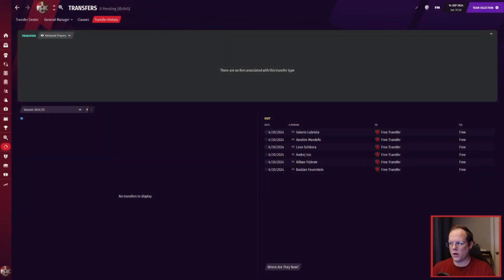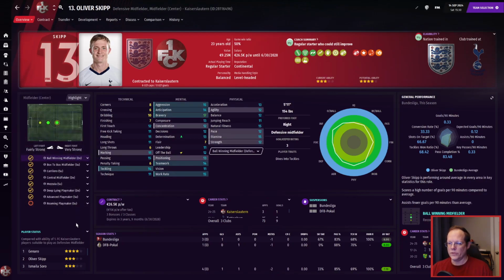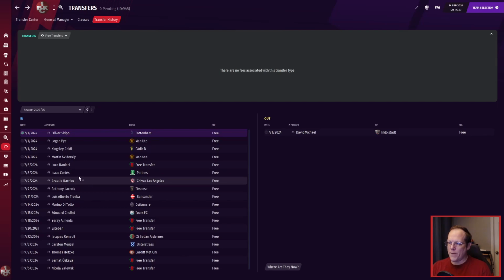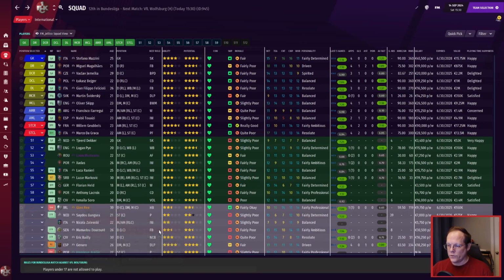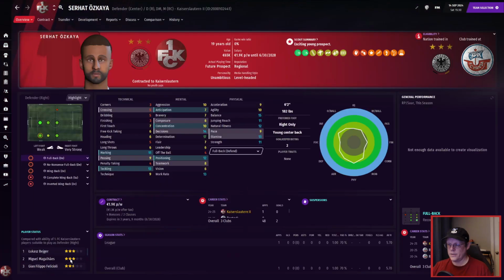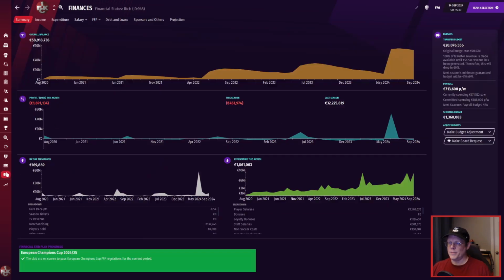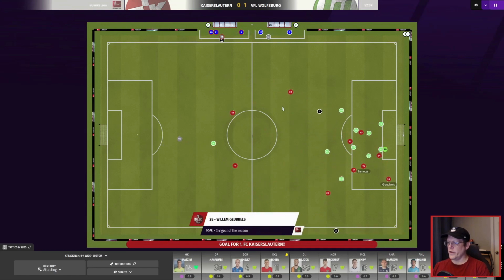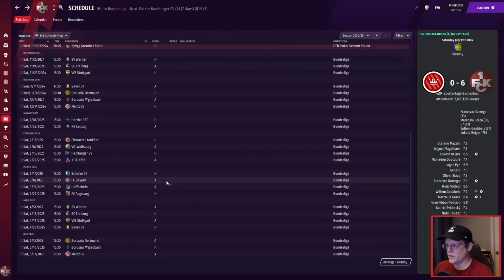FM21 | THE RED DEVILS RISING | EP 29: A BUSY SUMMER | 1. FC KAISERSALUTERN | FOOTBALL MANAGER 21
We did a lot of scouting, we made a decent amount of moves, and the board is slightly mad I didn't spend all of our transfer budget.  I mean, hello, there's still January coming up, right?
This seasonm we're pushing for European football, the question is have we done enough to contend?  I am not too sure...but there's only one way to find out.

He is working on a v3.0 at this time.

Apologies for any microphone/video issues.